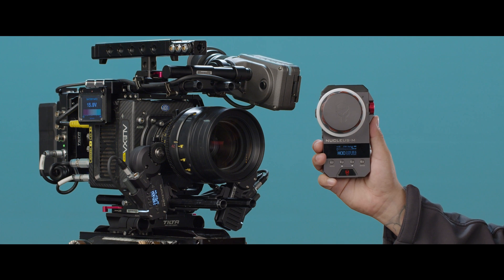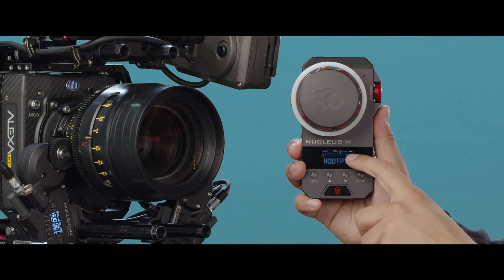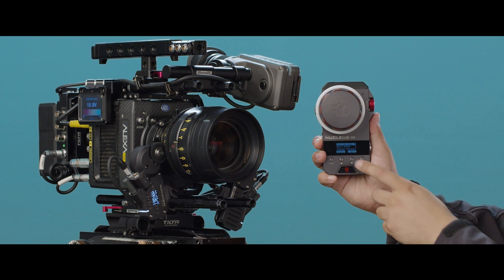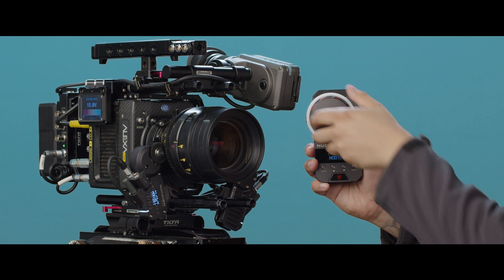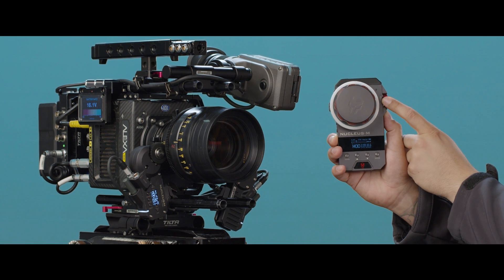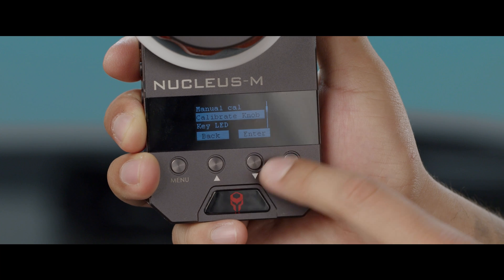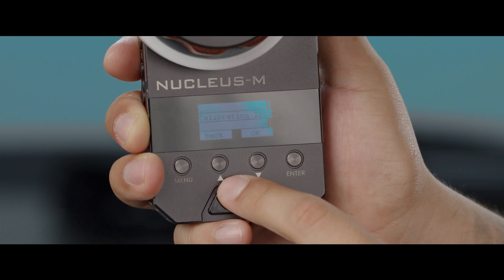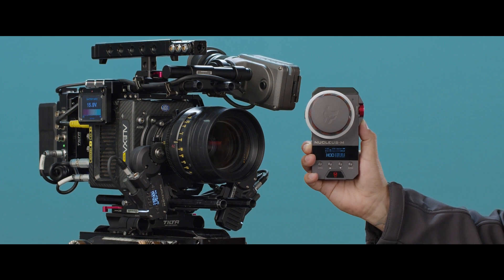Tilta Nucleus-M Troubleshooting Guide: FIZ Unit Calibration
Learn how to calibrate the Nucleus-M FIZ unit's Focus Knob and Iris Wheel.